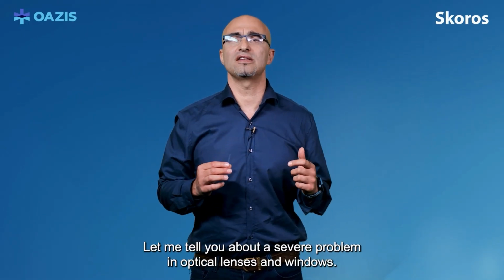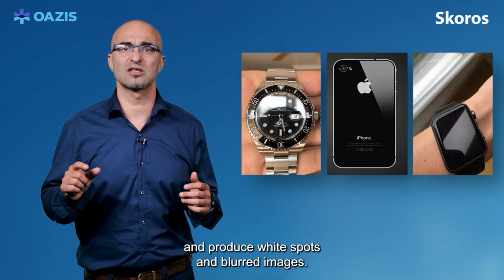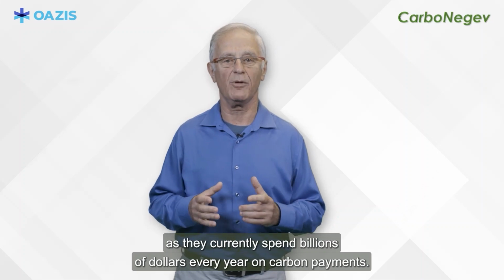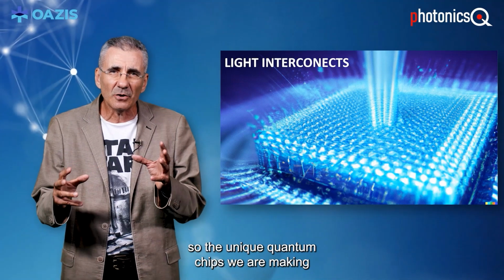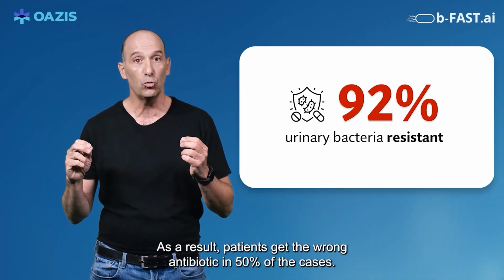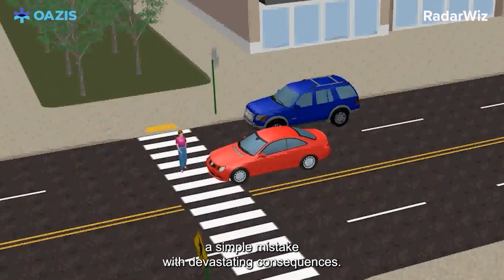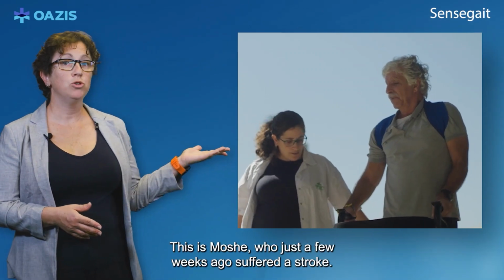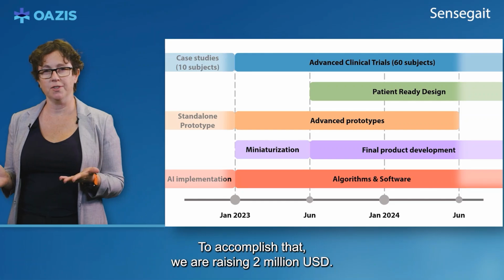Oazis cohort 4 Demo Day clips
Oazis is an academy-based accelerator and venture builder
We leverage Ben-Gurion University's distinctive advantages in entrepreneurship and technology to grow deep-tech start-ups.

Chapters:
0:00 Skoros
5:50 CarboNegev
11:11 PhotonicsQ
17:08 b-FAST.ai
23:06 RadarWiz
27:58 Sensegait